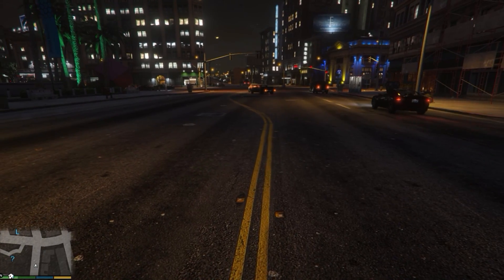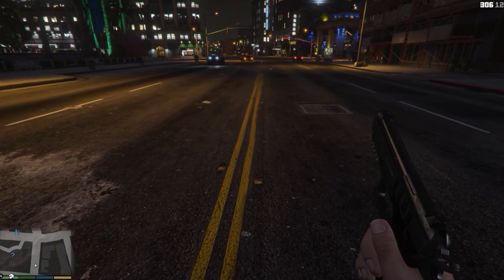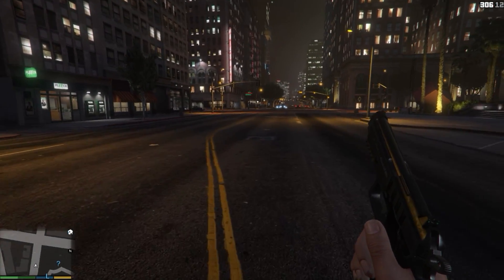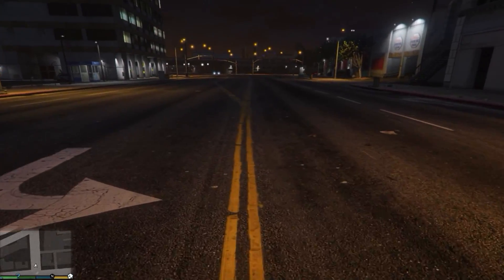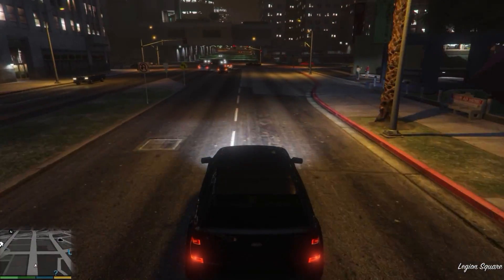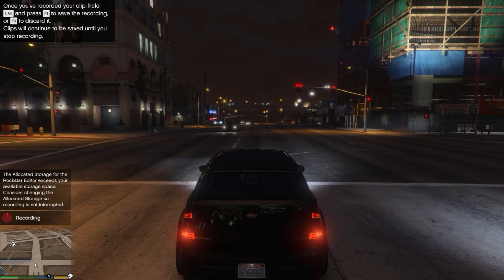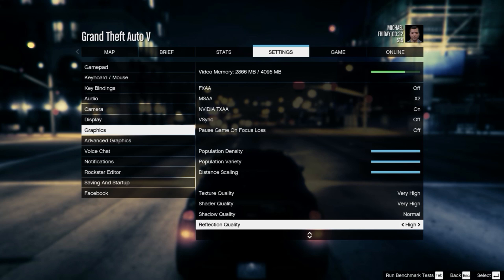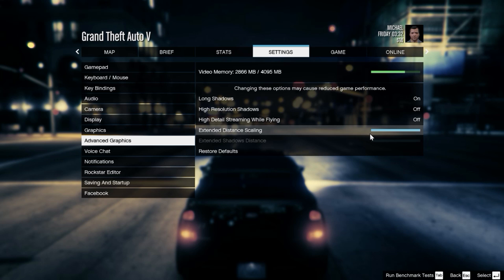PC GTA 5 Street Textures look bad past 10 feet HELP??? Solved !!!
SOLVED ! it turns out that a lot of setting in my Nivida CP are not right so I changed everything to be application controlled and it seems to be fixed.. Thanks so much everyone for the suggestions :)

So when im walking/driving around I notice that the textures on the roads are very blurry until im about 10-20 feet away then they look great. Its really noticeable with the double yellow lines in the streets, they look horrible until I get closer. I have tried messing with the settings to find a fix but failed. Anyone know what graphic option to fix this?

PC Specs
ASUS|SABERTOOTH 990FX R2.0

AMD 8-CORE FX-8350 4.2G

CORSAIR H100i

EVGA GTX 970 4g

CORSAIR HX750 750W

8Gx2|CORSAIR 1866 RAM

120G SAMSUNG SSD

2TB INTERNAL SEAGATE